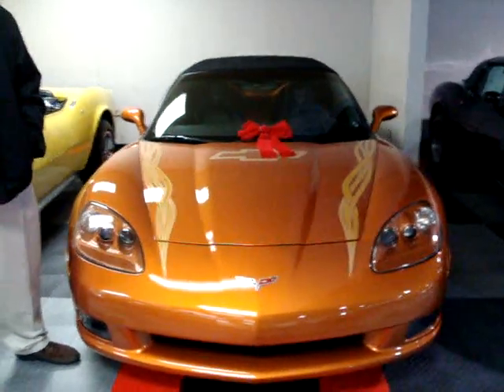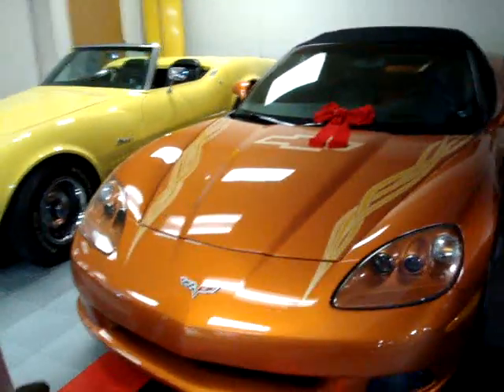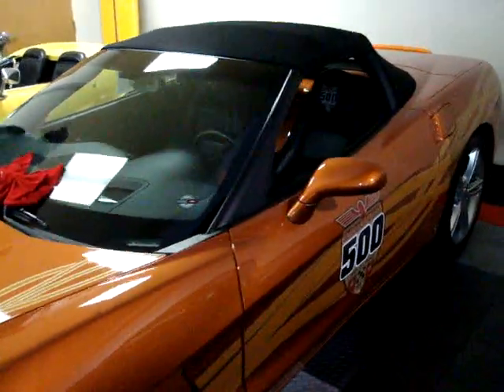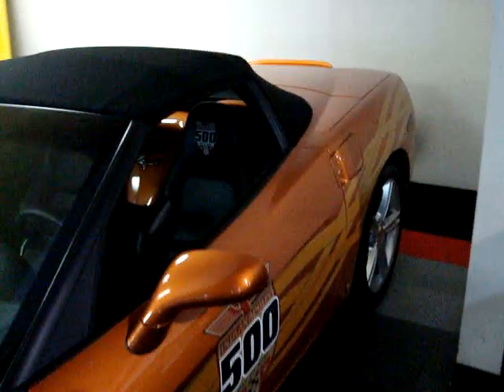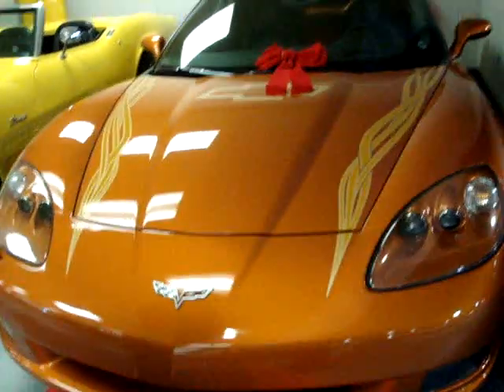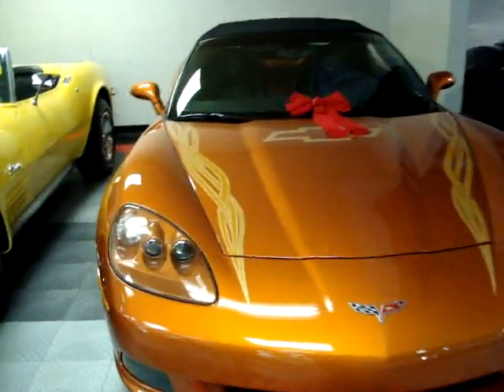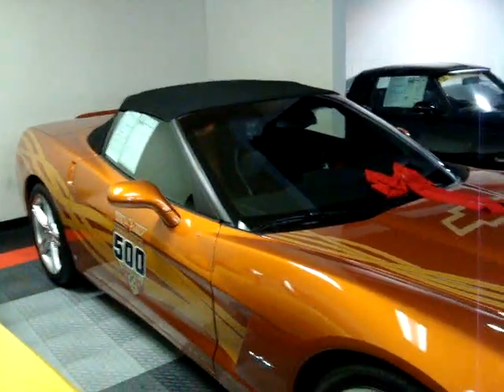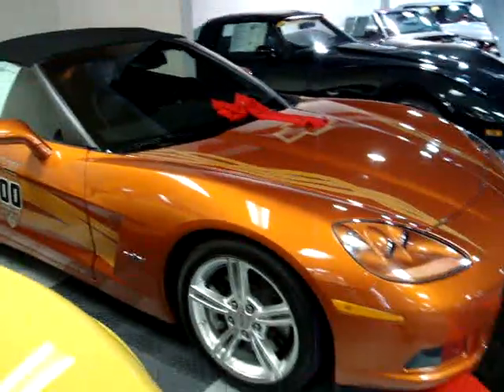2007 Corvette Pace Car Convertible inspection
2007 Corvette Pace Car Convertible inspection.  4,000 miles and near perfect!